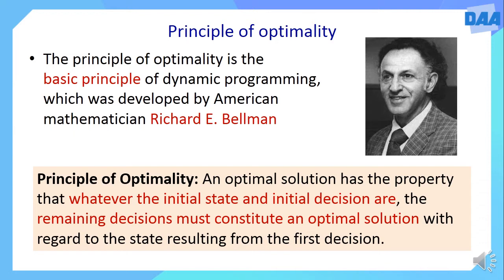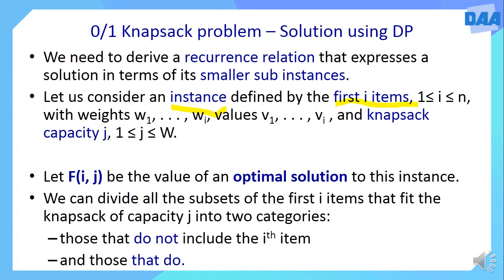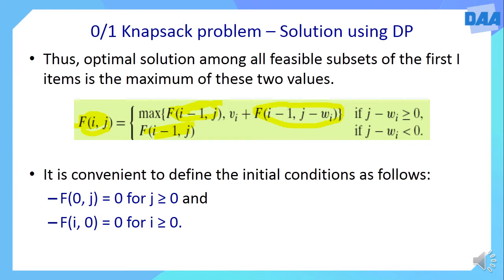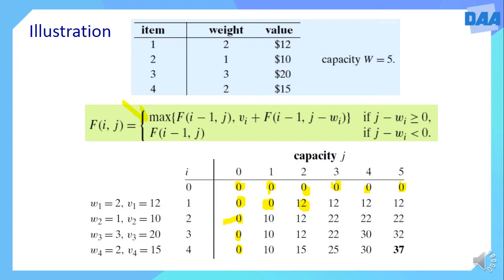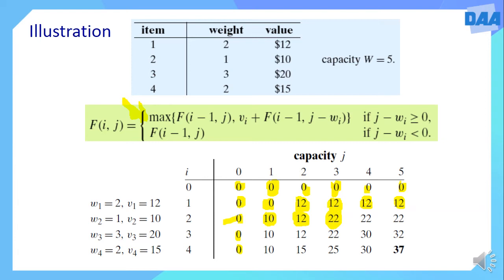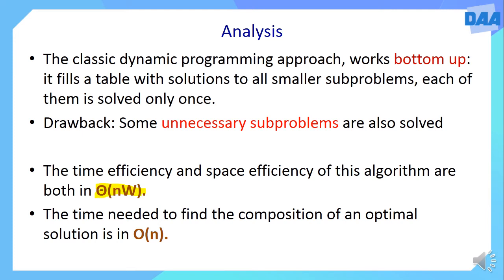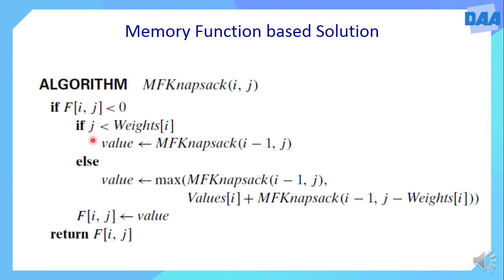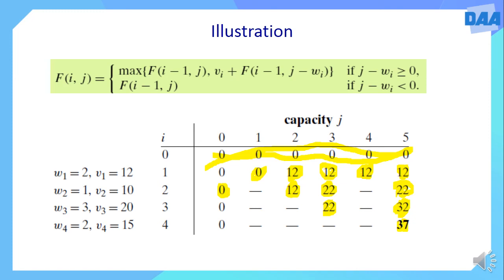0-1 Knapsack Problem - Dynamic Programming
This video explains the design of solution to Knapsack problem using DP. It also illustrates the method with an example. The improvisation using Memory functions also illustrated. The Analysis also given.